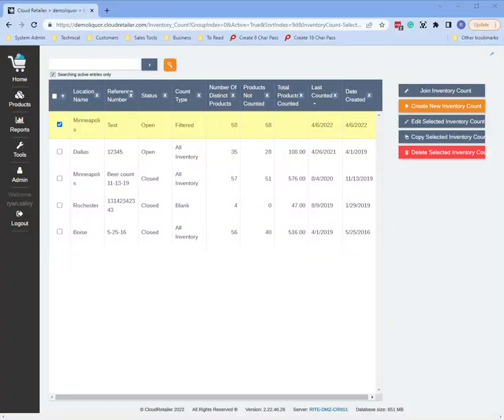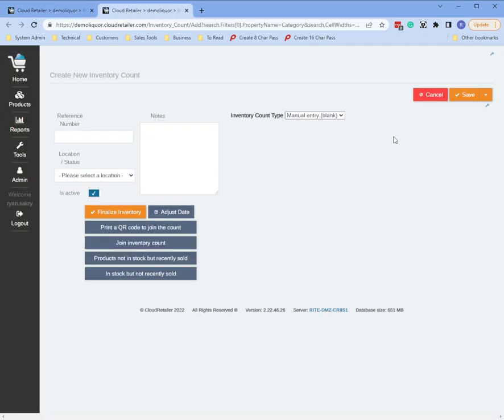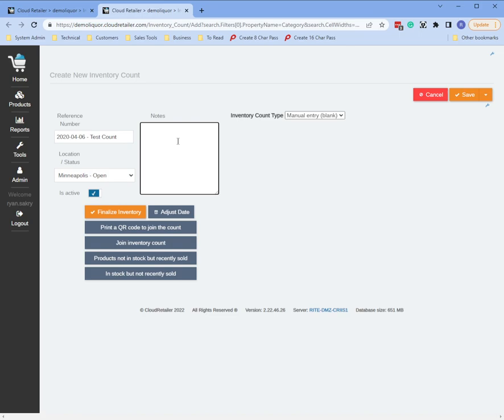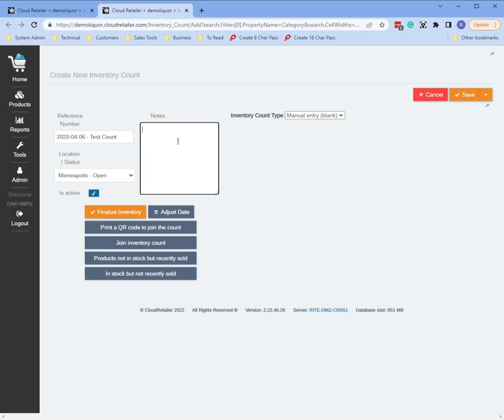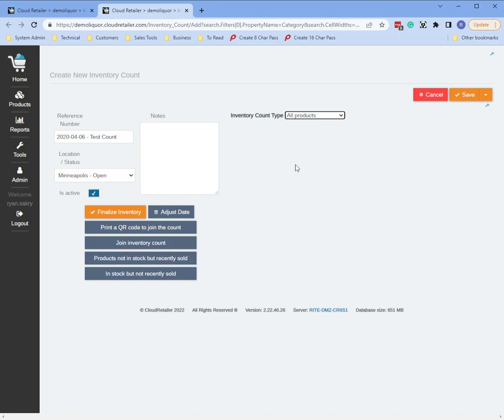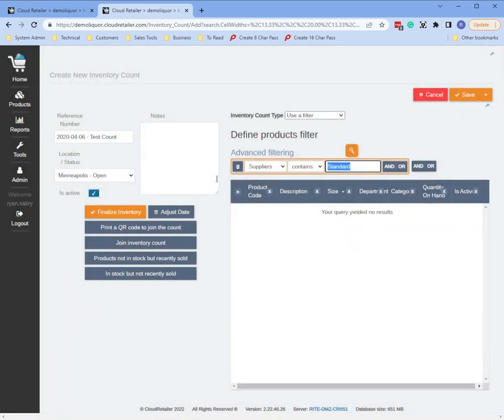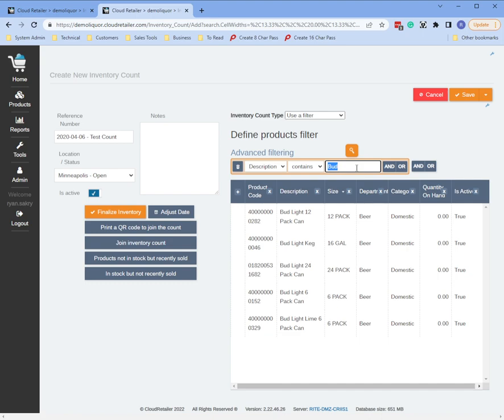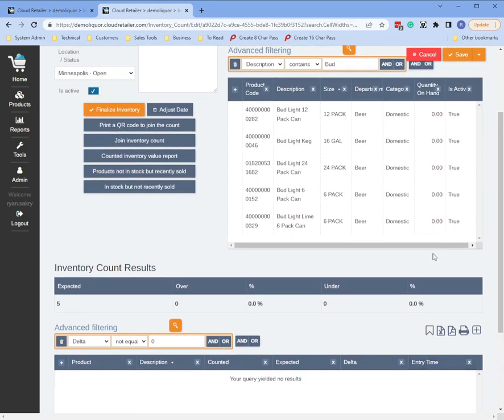Creating a new Inventory Count in Cloud Retailer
In this video we'll walk you through Creating a new Inventory Count inside of Cloud Retailer and some of the options available when doing so.